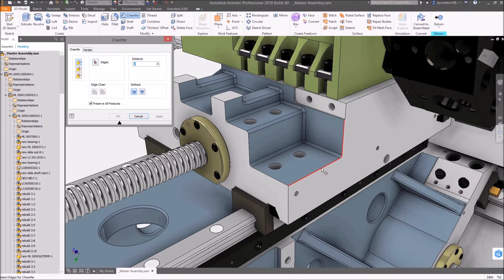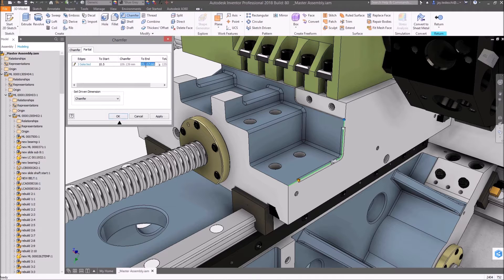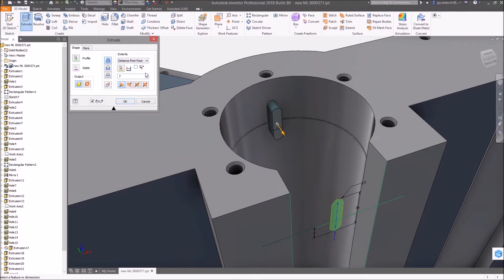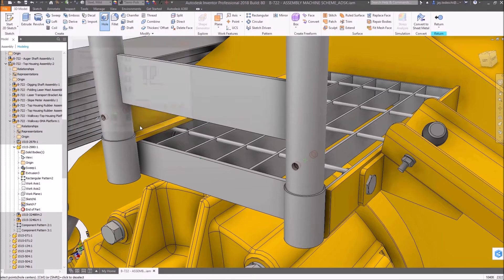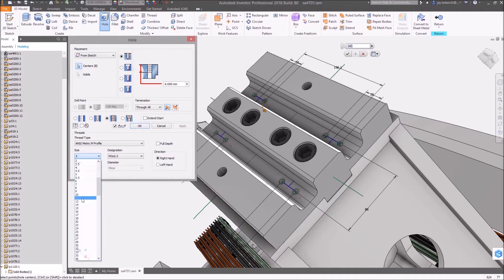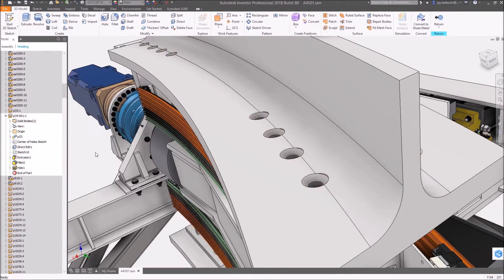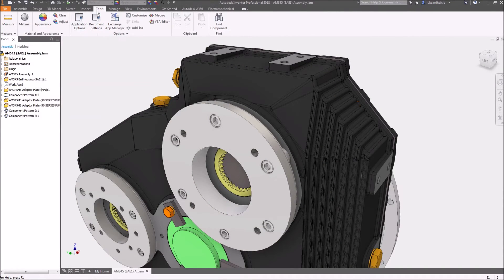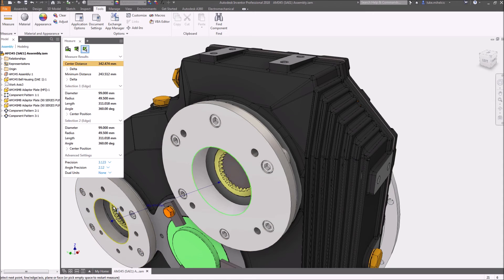Autodesk Inventor 2018 - Whats' New - Ideas